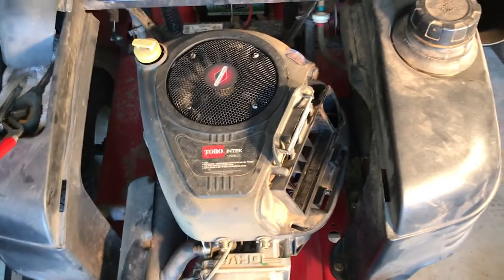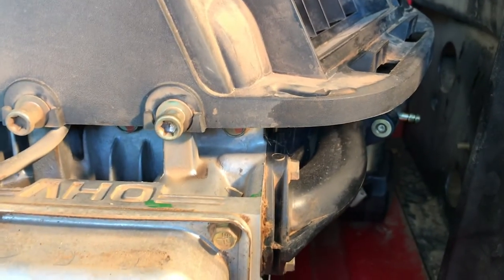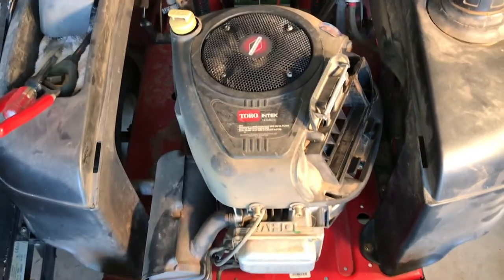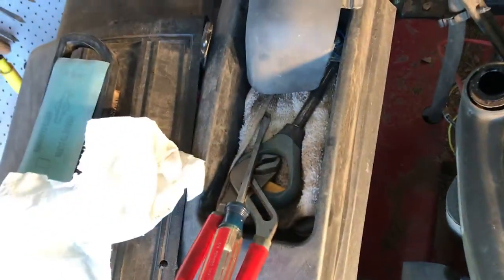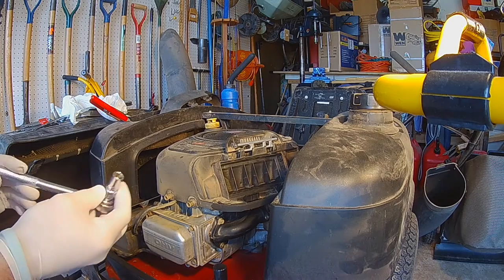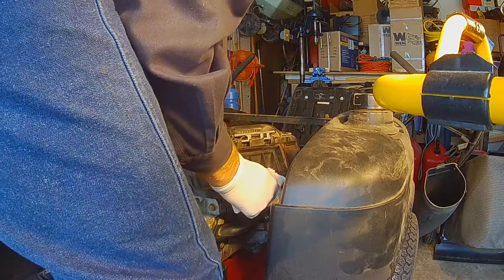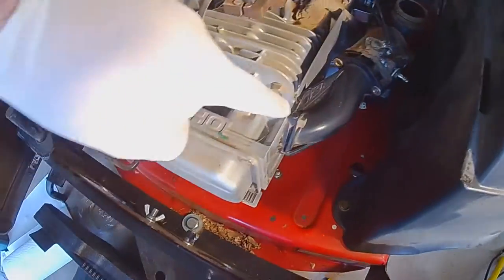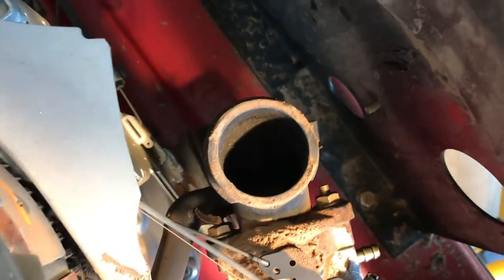Lawn Mower Carburetor Fix - March 2019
The garage had a strong odor of gasoline for a couple of days, and I finally discovered that my 2006 Toro ZTR Timecutter had been leaking fuel all over the garage floor.  I disconnected the fuel line and raised it so it would stop the leak.  After a little research I discovered that the cause was most likely a faulty "Seat-Inlet" and a "Valve Float Needle" in the carburetor.

Having never replaced either of these parts before I watched many How-To videos on the subject, and this video is a record of my first attempt at this type of carburetor fix.  This may be a How-To or How-Not-To video, but either way I hope it is helpful if you are thinking about performing this type of fix.

Remember to do your homework and watch many videos on how this is done, purchase the correct parts ahead of time, take your time during the fix and have fun while doing it.  Good luck on your fix, and I hope you enjoy this video.

John Krebs